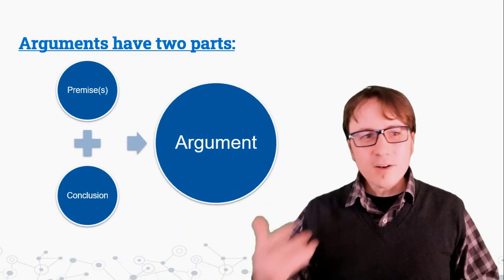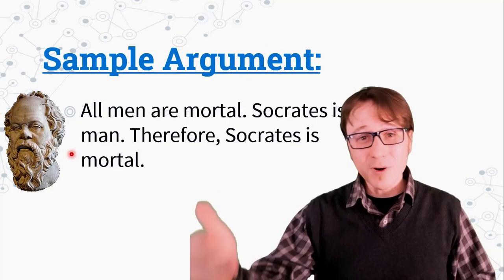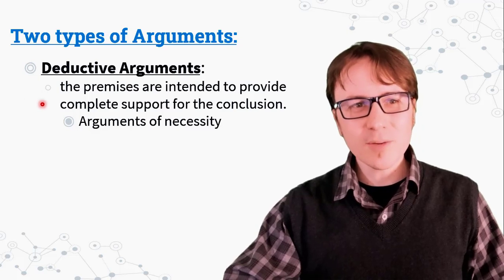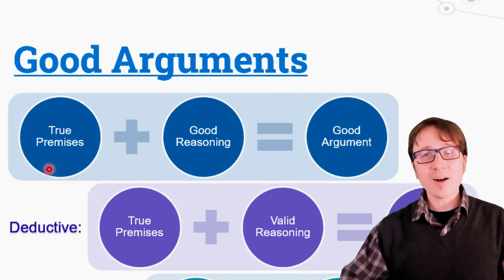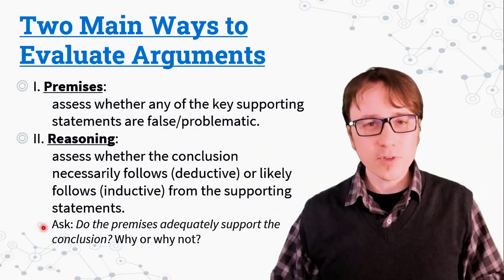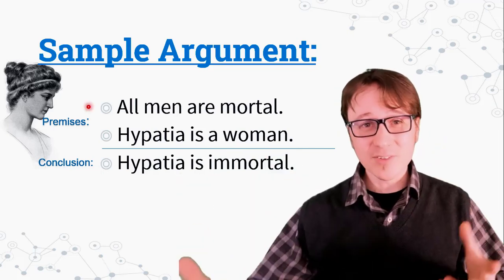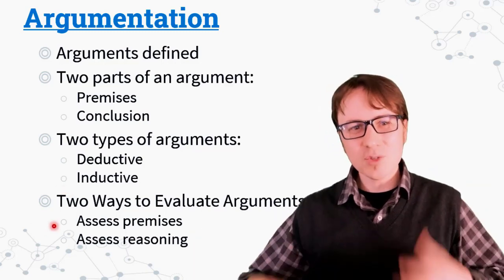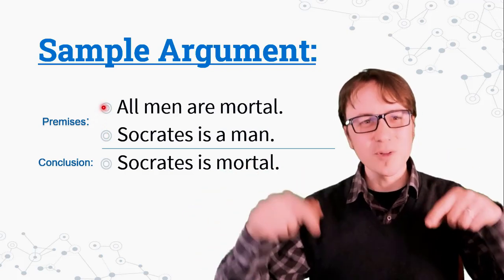What are Arguments?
This video introduces what an argument is, the two parts of arguments, two types of arguments, and two ways to evaluate arguments.

Introduction to Logic. Introduction to Critical Thinking. Introduction to Philosophy. Arguments explained. Inductive vs Deductive Reasoning. Premise vs conclusion. Evaluating premises and reasoning. Valid, strong, sounds, and cogent arguments.